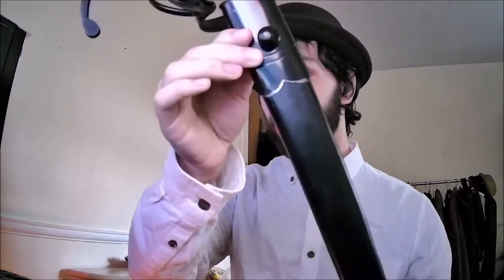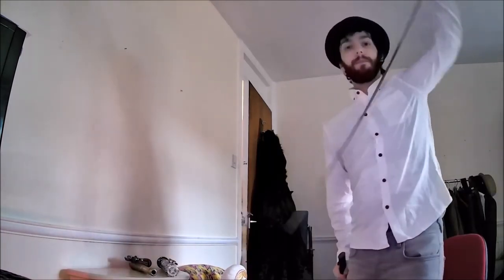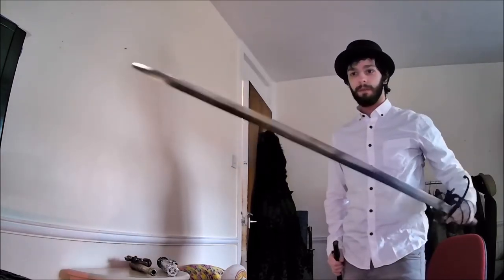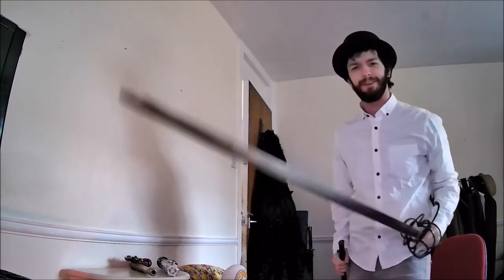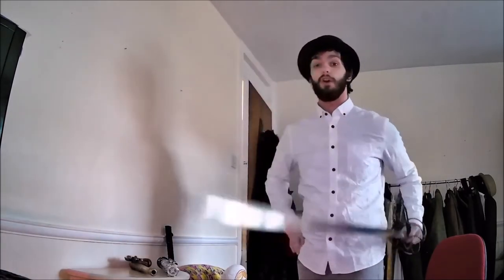Review | Southern Swords English Swept-Hilt Rapier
My review of the Southern Swords English Swept-Hilt 16th-17th Century Combat & Stage Rapier.